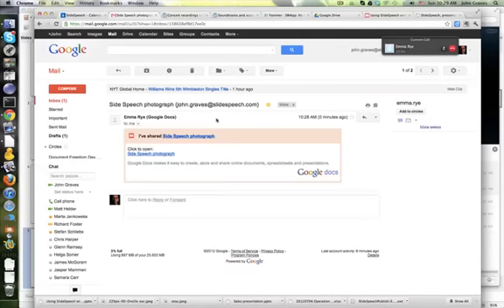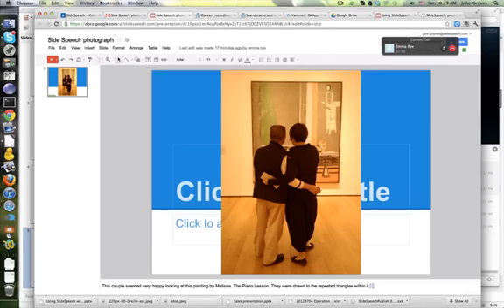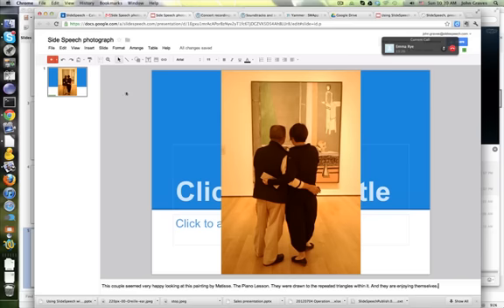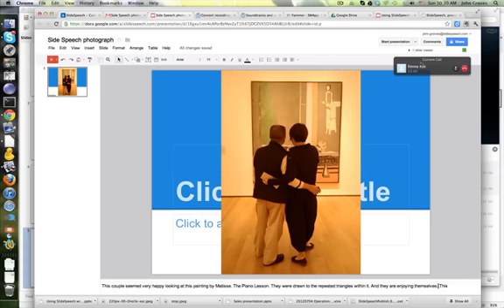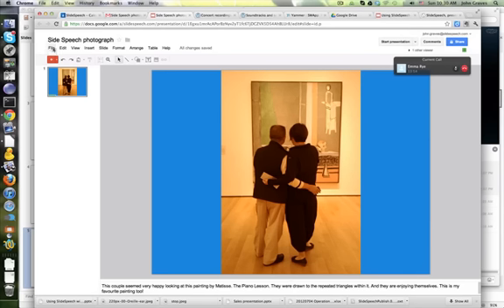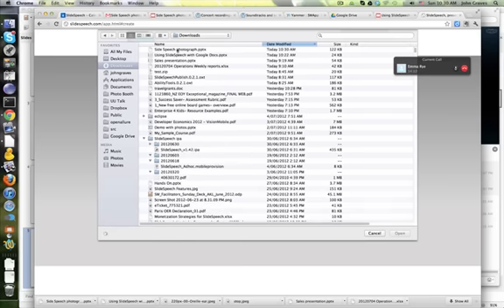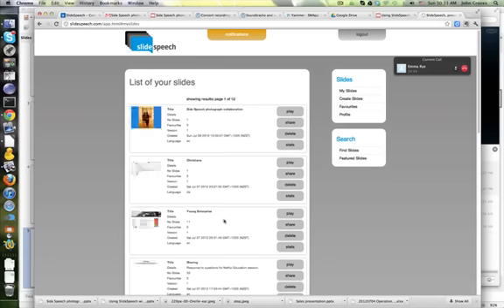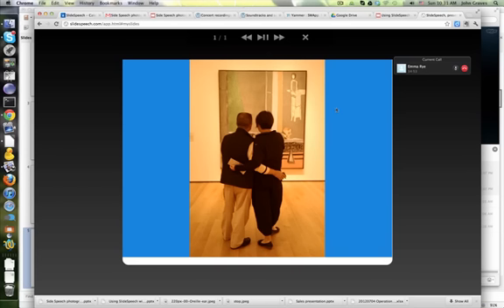SlideSpeech Collaboration in Google Docs Presentation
Demonstration of collaboration on a Google Docs presentation that is then converted to a SlideSpeech presentation. All in 2 minutes. This video is one in a series following the progress of the SlideSpeech project